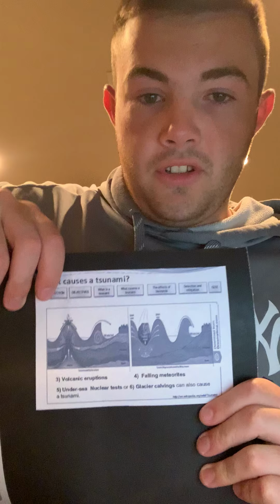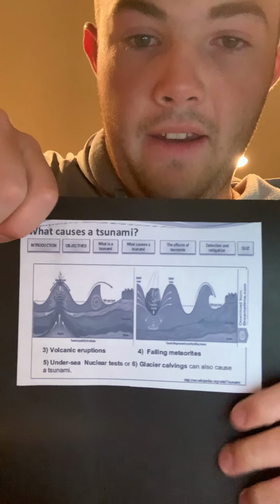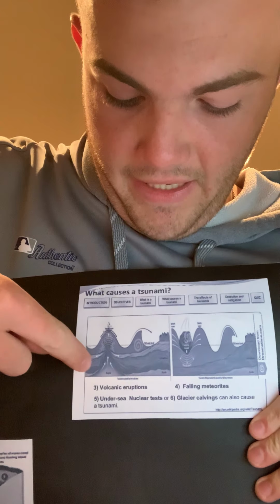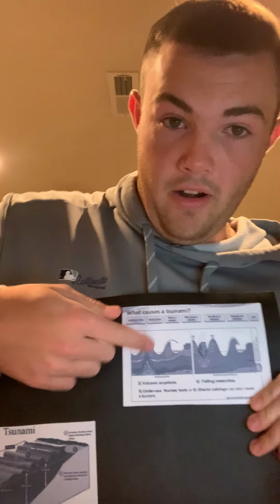Informative Speech - SPH 131